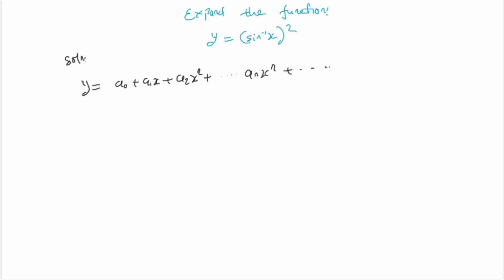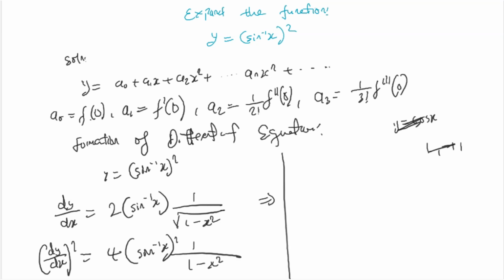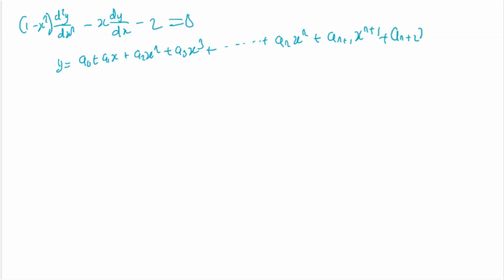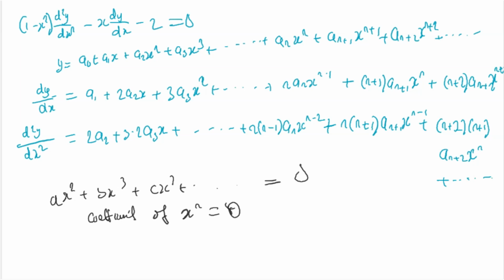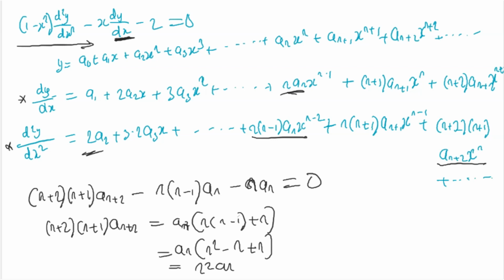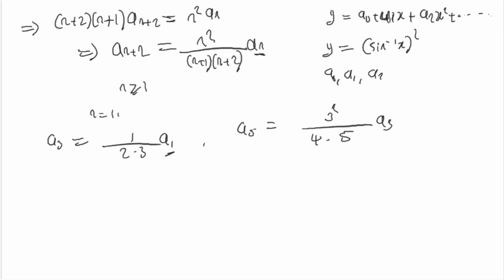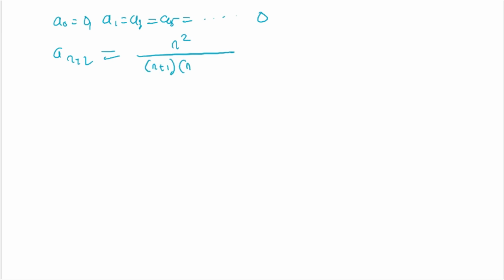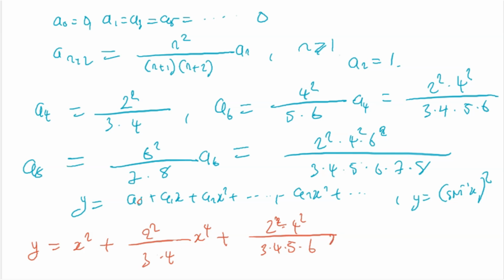Expansion Of Functions By The Formation Of Differential Equations